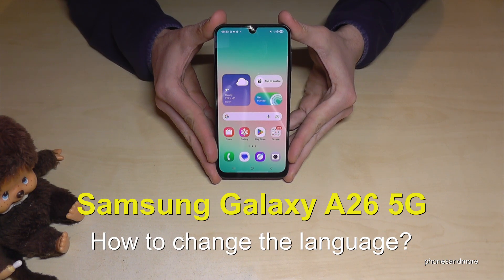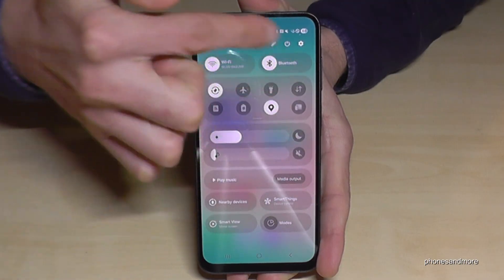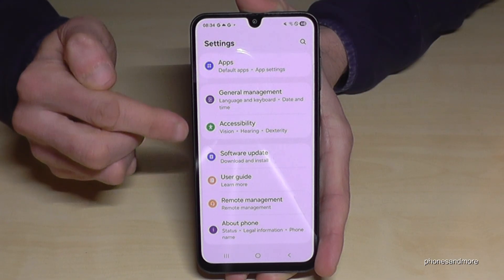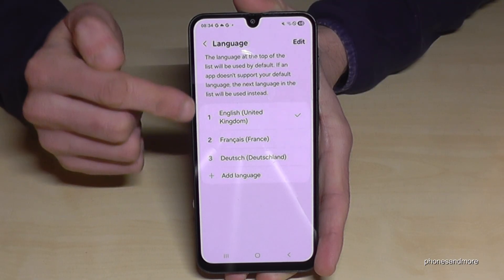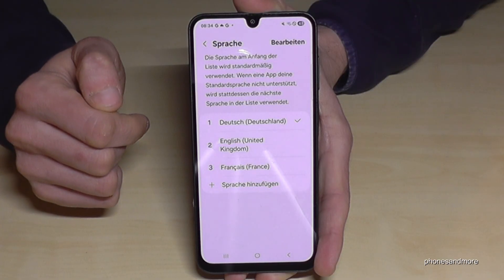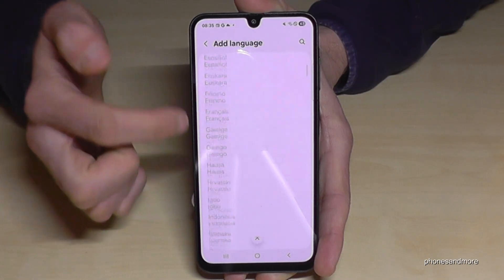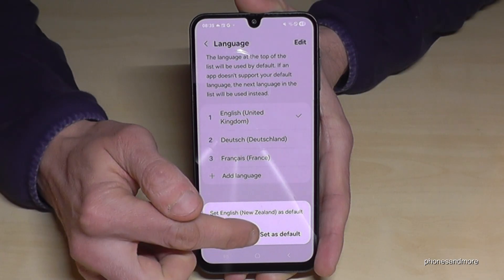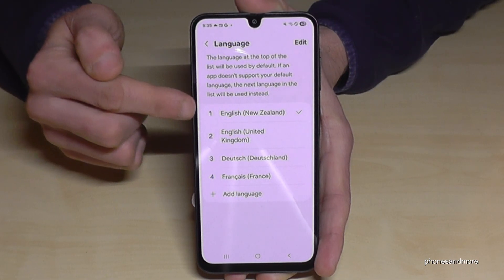Samsung Galaxy A26 5G: How to change the language? (also the local dialect)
At first, you will choose the language you want to have for your Samsung A26. And after select the the dialect of your country (especially for English, Spanish, French, Russian and German).